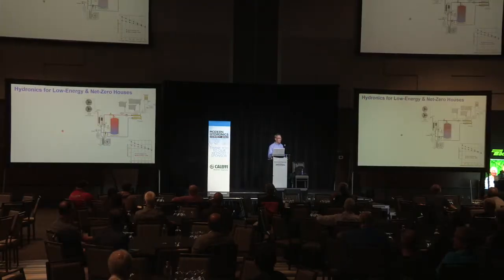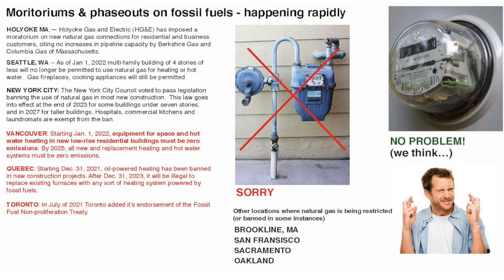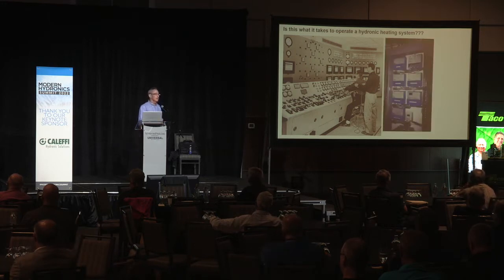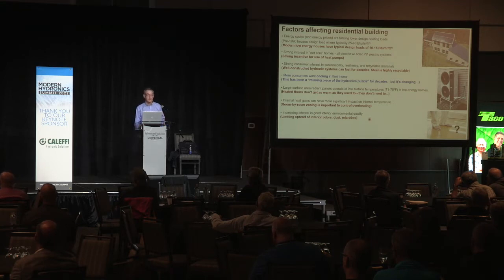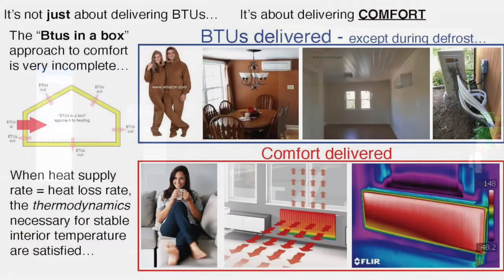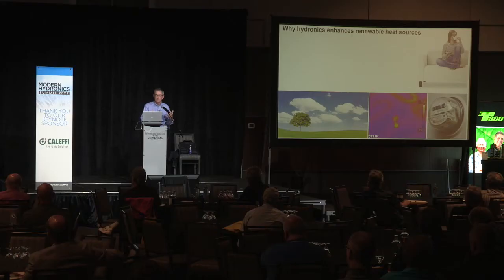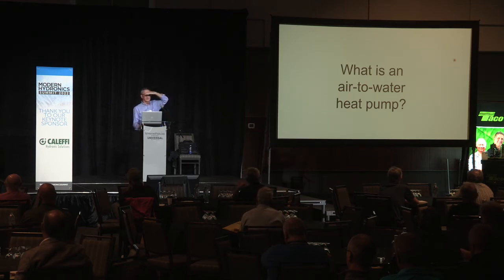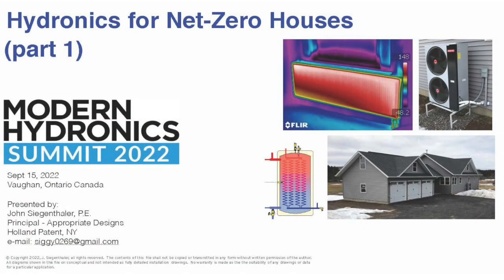Modern Hydronics Summit 2022: KEYNOTE Part I Hydronics for Net Zero Homes by John Siegenthaler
Hydronics industry expert John Siegenthaler lays out the ground work for why he believes the overarching trend towards electrification, decarbonization, of homes across North America represents a great opportunity for the hydronics industry.